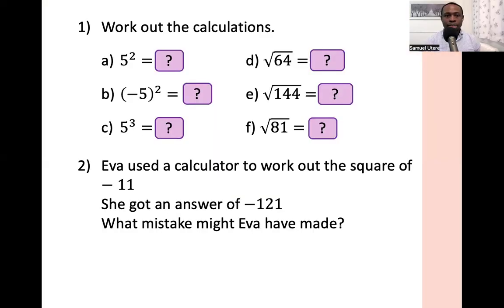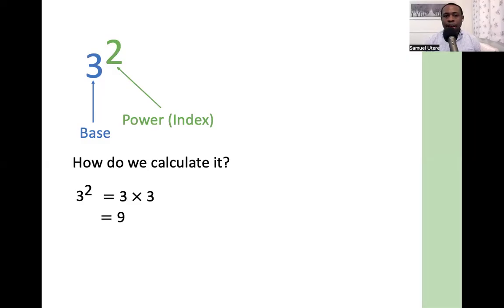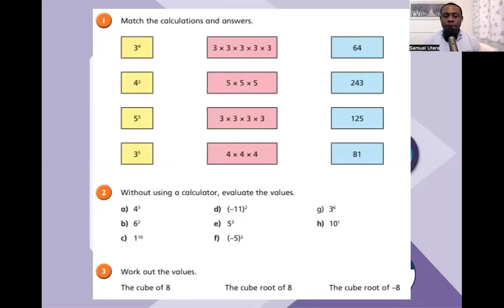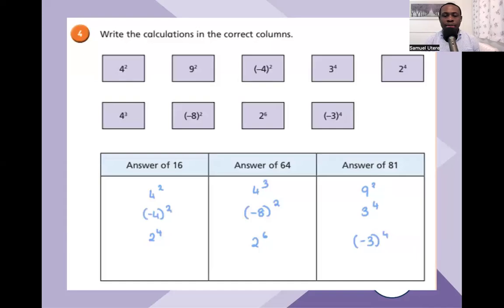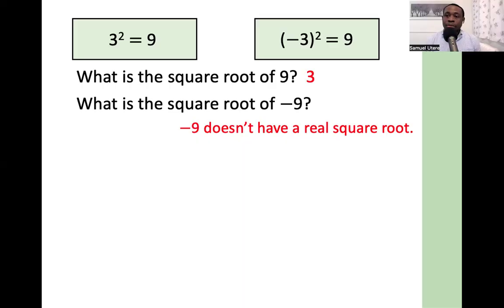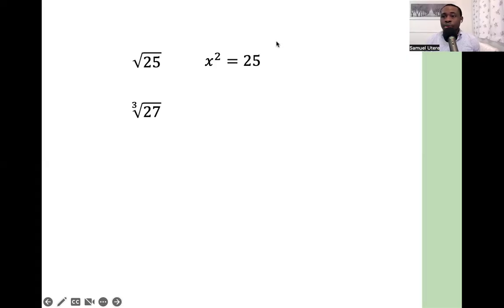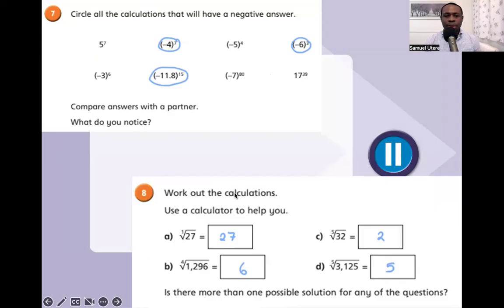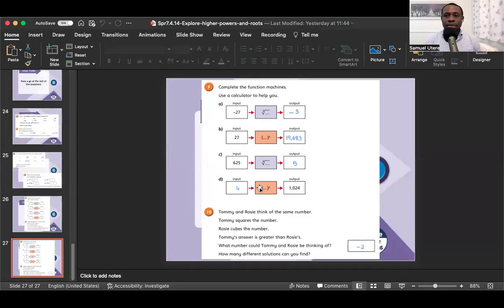The Pattern That Makes Negative Roots Finally Make Sense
This lesson explains the concept of squares, cubes and higher roots, using visual aids. It also shows number patterns that you must recognise which helps to understand this concept much easier.